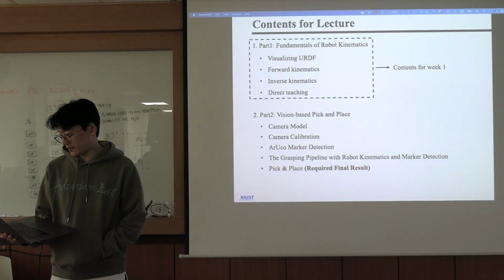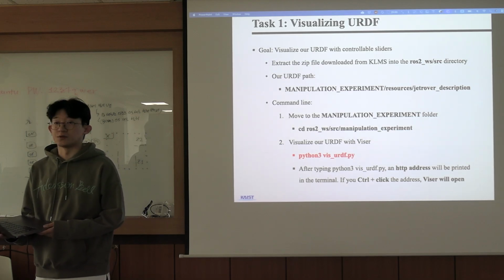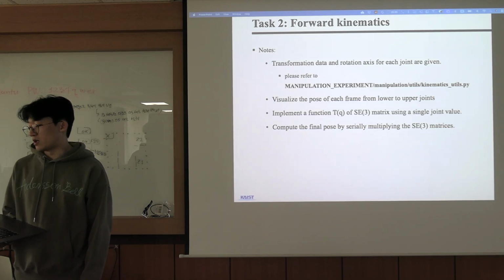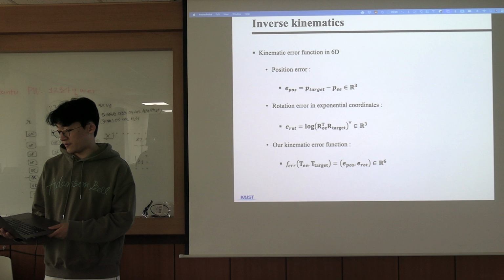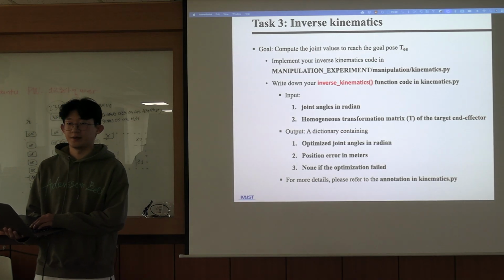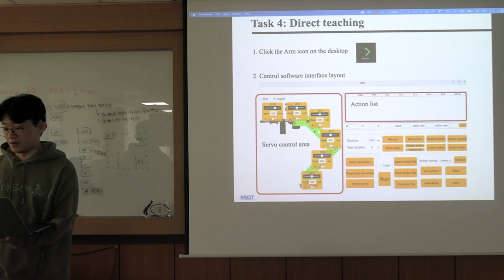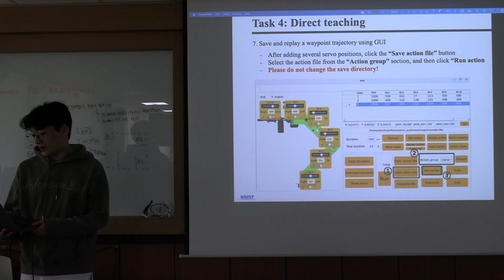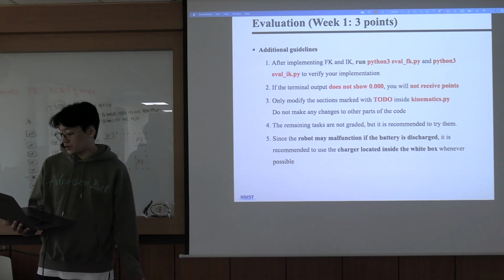KAIST 2026S EE405D 2026.03.30 (Lab session)